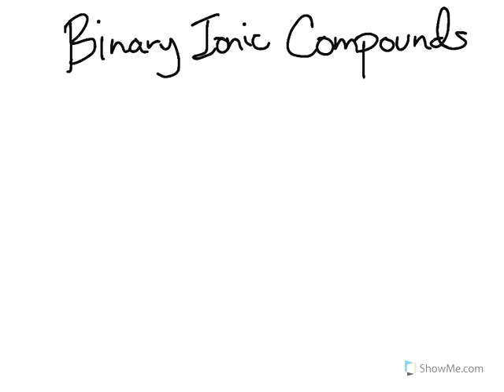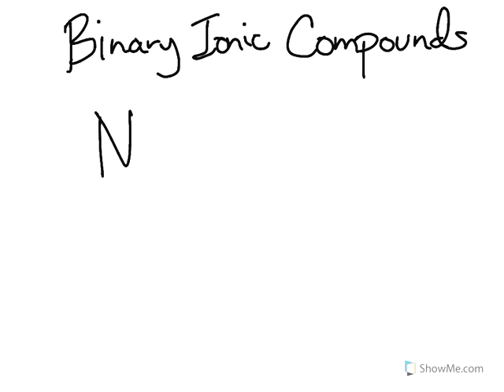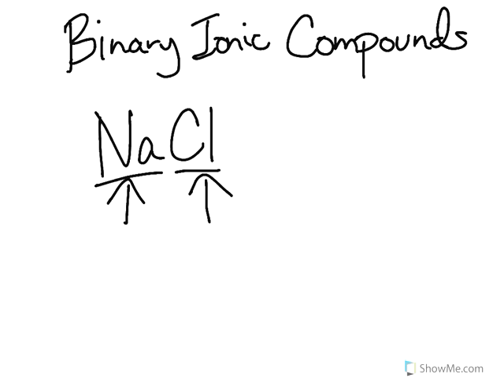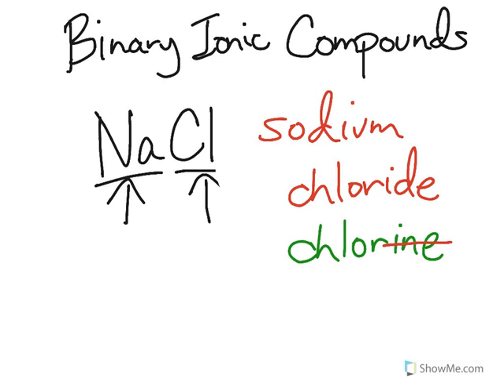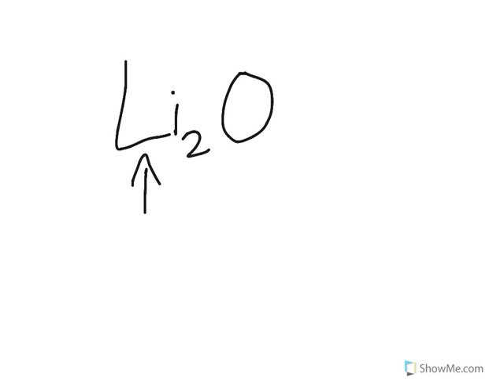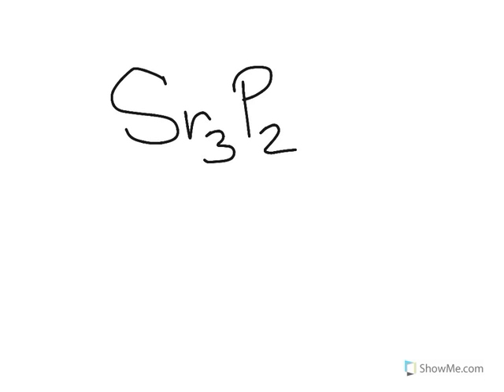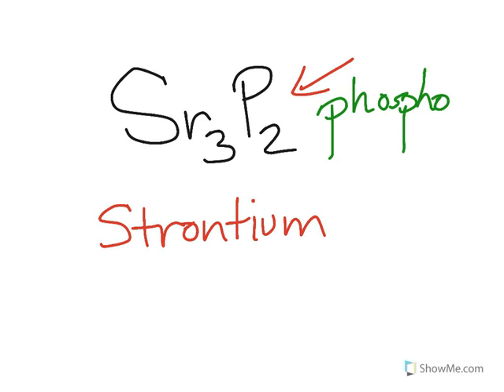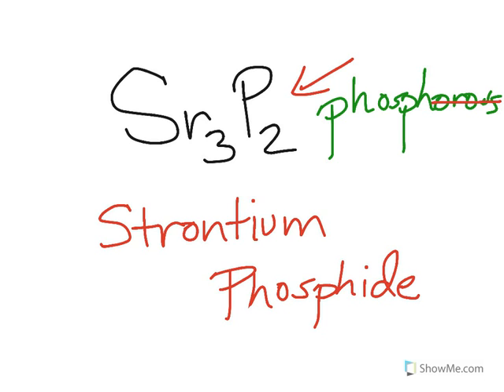Naming binary ionic compounds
Quick tutorial on how to name binary ionic compounds.